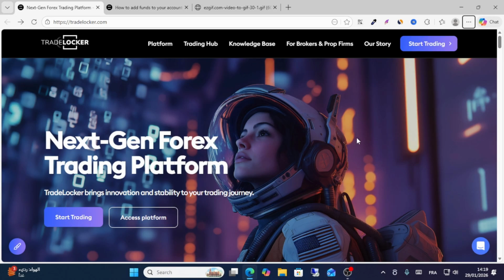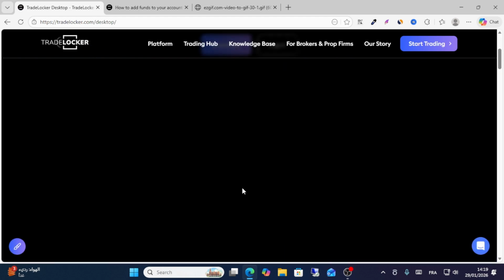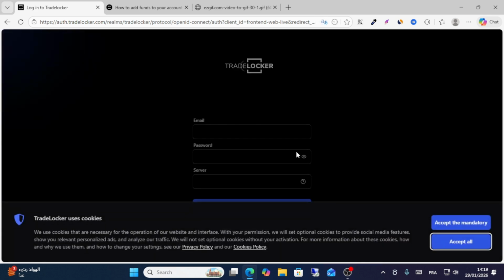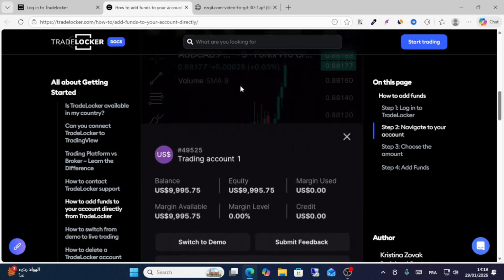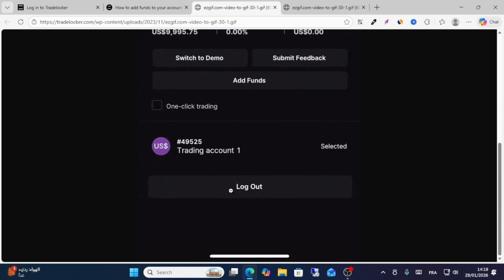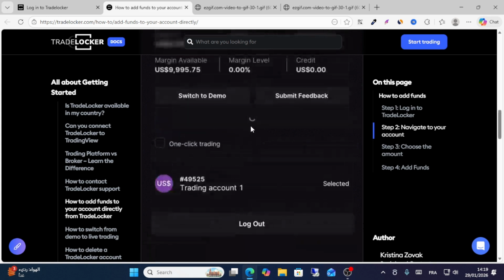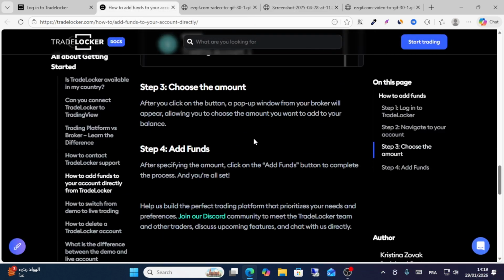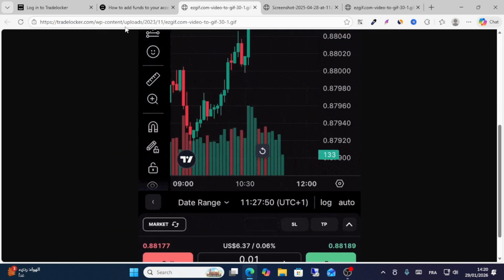How to Add Funds to TradeLocker - Quick & Easy Guide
deposit money on TradeLocker Step by Step